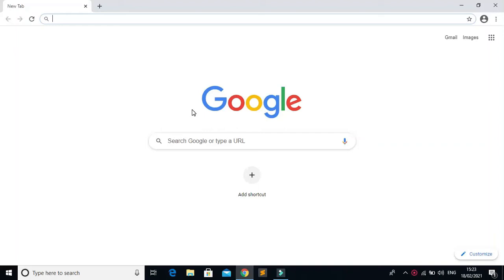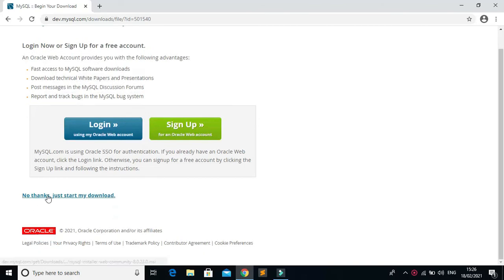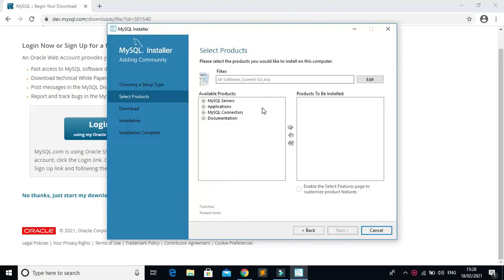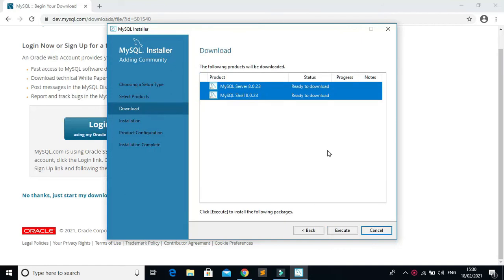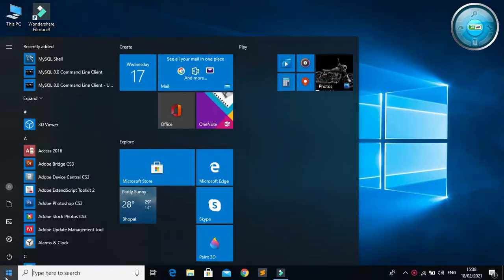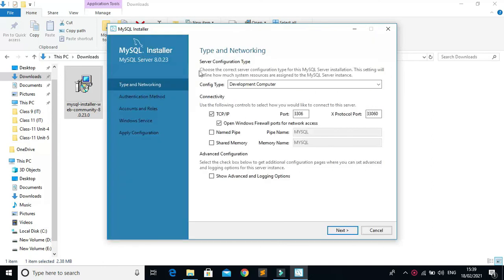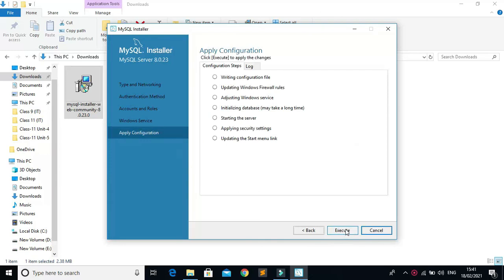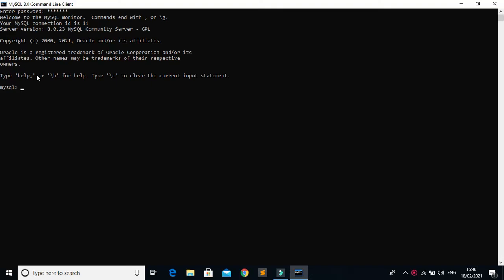Class - 11 | Information Technology | Downloading and Installing MySQL in Windows | by Compedutech